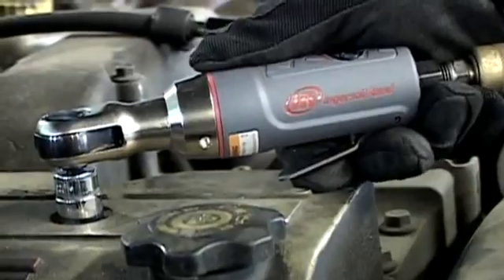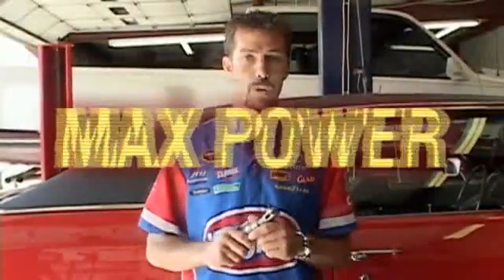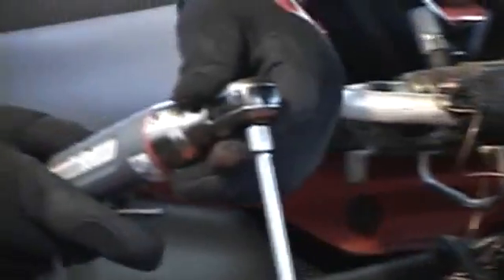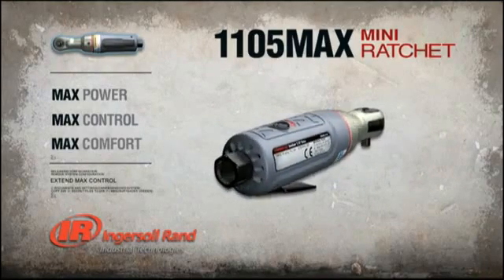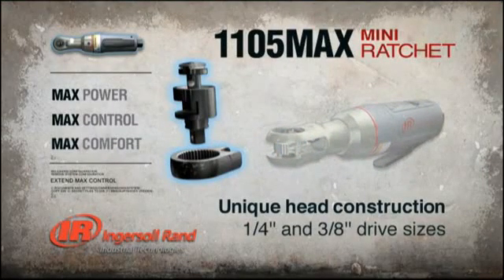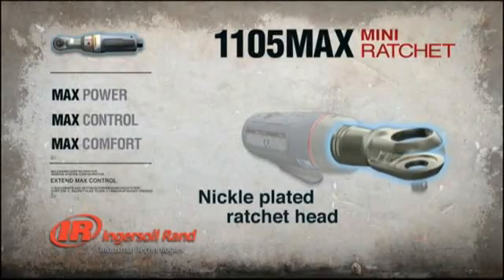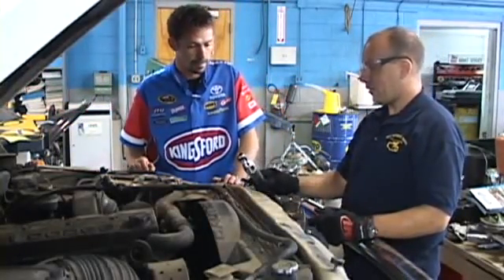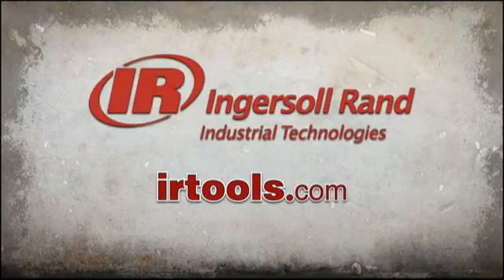IR Tool 1105 Max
Especificaciones Técnicas:
Vanair modelo 1105, para 19 máx 25 plazas 650 hp
Óptimo control
•Control total en condiciones estáticas
•Control en deceleración y en marcha atrás
Control sensible pitch trim
•Control preciso del paso mediante equilibradores
Lados separables
•Máxima transportabilidad
•Mínimo estorbo en el almacén
Casco hidrodinámico sobre la superficie de planeos
•Seguridad de recuperación con el mar bravo en caso de avería en el motor
Falda segmentada circular
•Segmentada y circular para la comodidad de los pasajeros
Alimentación del cojín de aire
•Elevación gracias a dos ventiladores de aire forzado
Superestructura y casco de aluminio soldado
•Construido principalmente con aluminio de tipo marino, para garantizar muchos años de servicio sin problemas